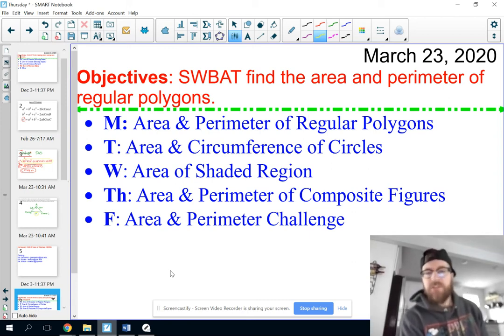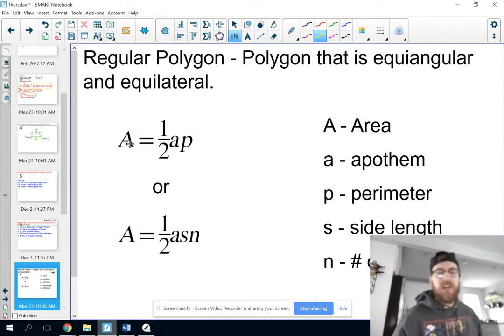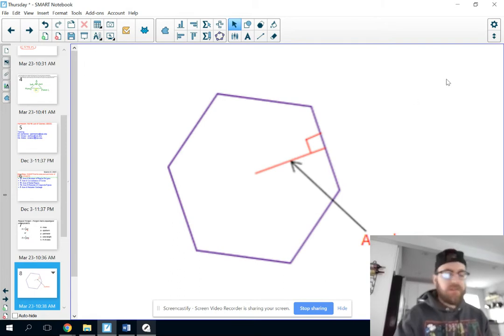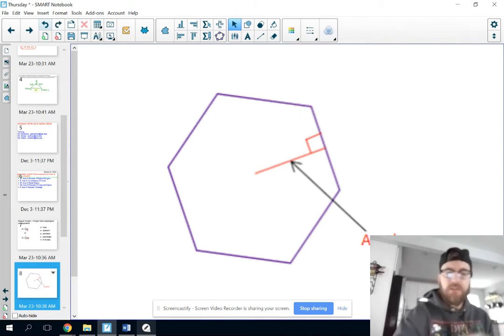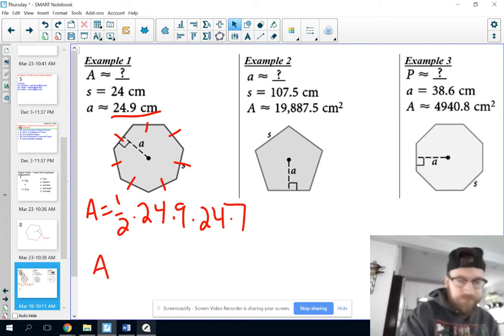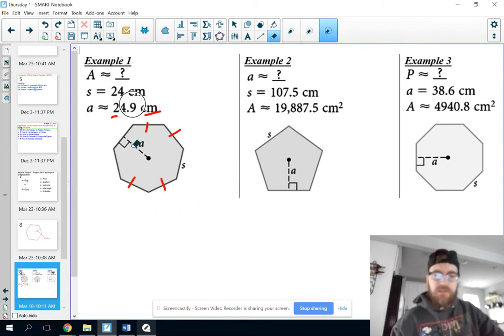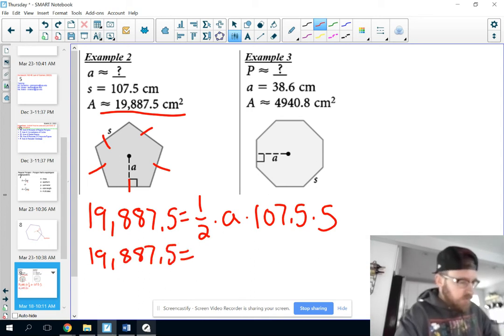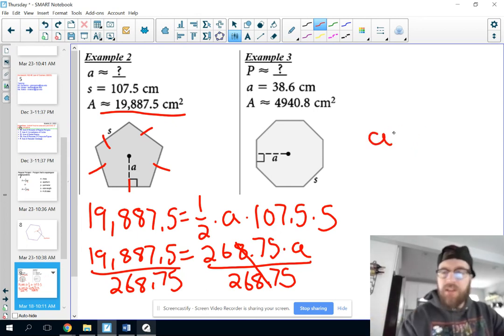Area & Perimeter of Regular Polygons